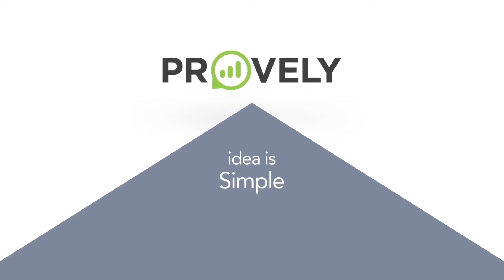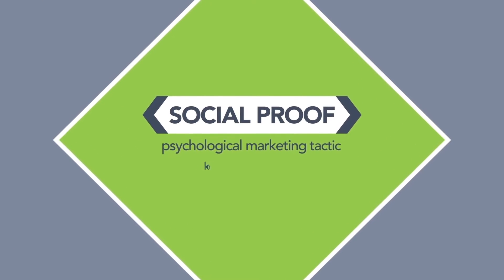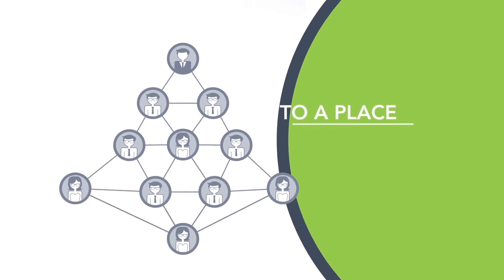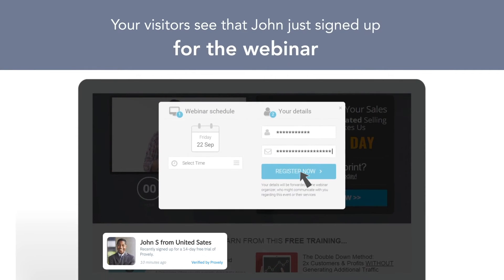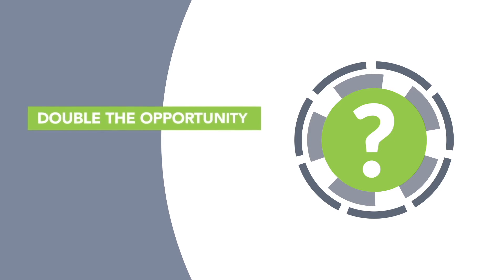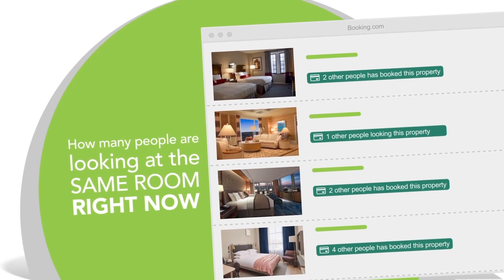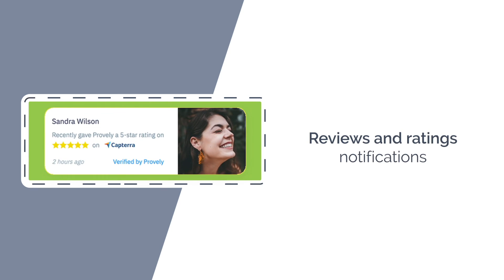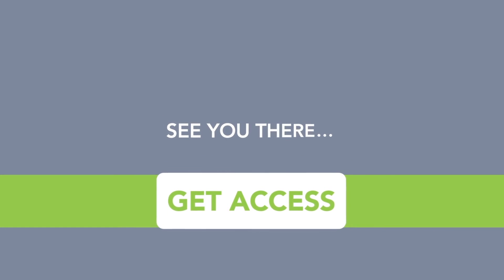Provely v2 Review & Provely Bundle deal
Provely 2.0 Review: How To Send Conversions To The Moon
WHAT IS PROVELY 2.0?
There is nothing worse than plunging loads of your time and money into a low-converting landing page or offer. But what if you could do this to your conversions… That’s exactly what Provely was designed to do.

It’s been over 5 years since they released this industry-leading social proof toolkit to the public… but now they are BACK (and it’s better than ever before).

If you were one of the 20k who grabbed Provely back in 2015 you saw what is possible.

Build credibility and trust with your audience
Generate more leads and prospects
Boost sales and revenue
All by adding a simple line of code to your site. Before, there was only one notification style. However in the new 2.0, you gain access to 13 notification types, including…

Live Conversions, Low Stock, Urgency, Timer, Review/Rating, Live Visitor, In-Line Text, Announcement, Callback, Social, Coupon, Video, and Opt-In.

I thought I would just share a breakdown of the 13 different social proof notifications you will have at your disposal to boost conversions (MORE leads/sales).

Live Conversions: Display real-time leads and sales.
Low Stock: Display real-time inventory to add urgency and increase conversions.
Urgency: Encourage customers to buy sooner than later for discounts or to receive an order by a certain date.
Timer: Add a countdown timer for a time-sensitive offer.
Review/Rating: Display customer reviews and ratings from sites like Capterra and G2.
Live Visitor: Display number of visitors for a given time period.
In-Line Text: Display social proof and urgency text anywhere on your page.
Announcement: Create a special announcement that showcases a new feature or promotion.
Callback: Encourage visitors to request a callback.
Social: Increase your social presence by encouraging users to follow you.
Video: Display targeted video messages, tutorials and demos.
Opt-In: Build your email list by asking users to join your newsletter or sign-up for premium content.
Provely 2.0 is a leading conversion-boosting software that helps online businesses increase their leads, signups, and sales by presenting verified social proof elements on their webpages.

Provely 2.0 displays live data to your visitors such as recent sales and signups, customer reviews, live visitor counts, announcements, and more. Choose from a large variety of notification types and fully customize them to match your brand.

Display a visual and optional audible notification on any page of your site and tells your visitors about others taking ACTION – opting in, making a sale, registering for a webinar – it adds that infectious special proof that makes them want to do the same.

Ever wonder why people are drawn to the flashy lights of Las Vegas? Well there have been studies proving that the lights and sounds of being in a casino keeps people engaged and wanting to play MORE.

So why not take that concept online? You’ll see what I mean here. When you see everyone else doing something, it subconsciously wants you to join in. That’s exactly what Provely does!

Just imagine…

Hosting sold out webinars and events.
Reigniting under-performing sales/opt-in pages.
Building a loyal customer base.
This social proof toolkit can help you do this AND MORE! So don’t hesitate to check the next parts of this Provely 2.0 Review as I’ll show you how powerful it is!